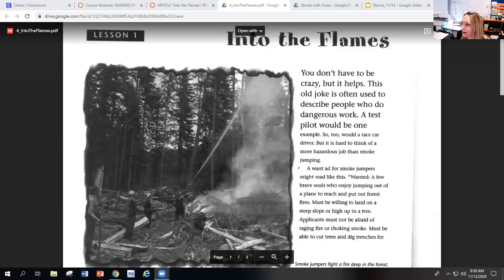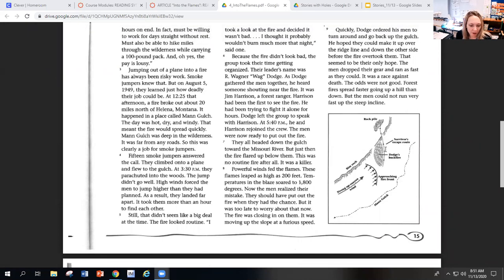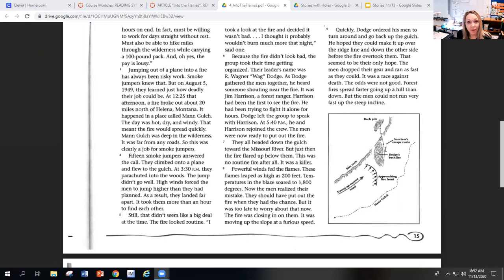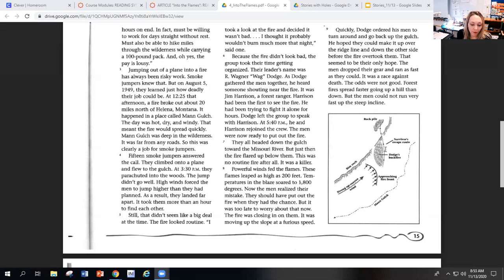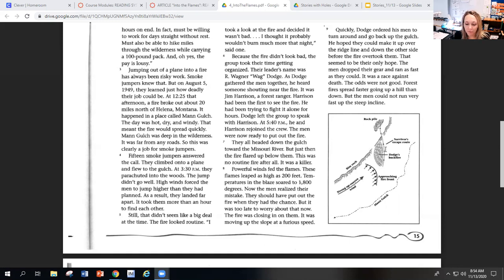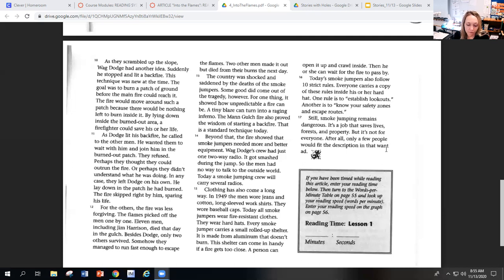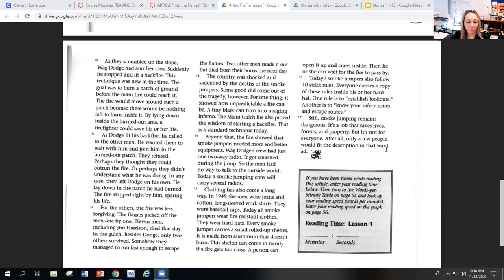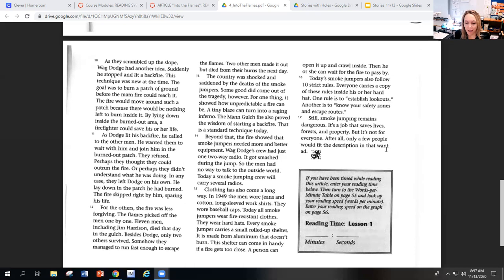CORE Into the Flames Read